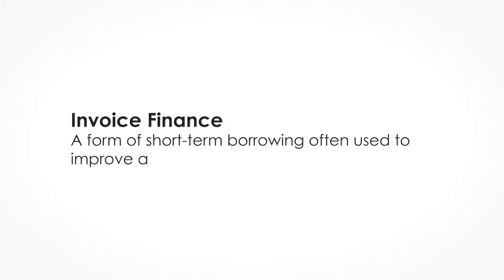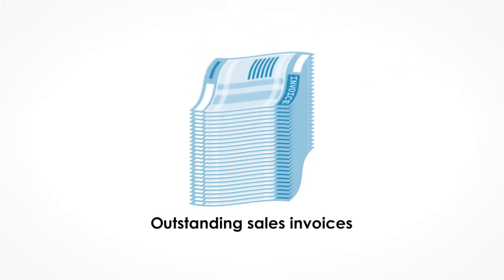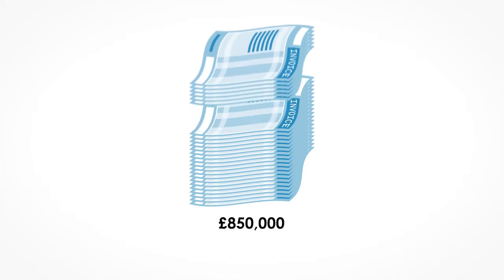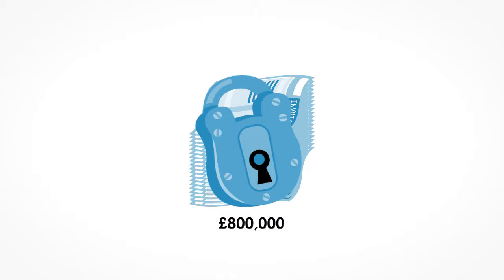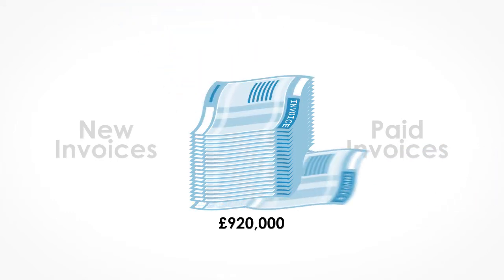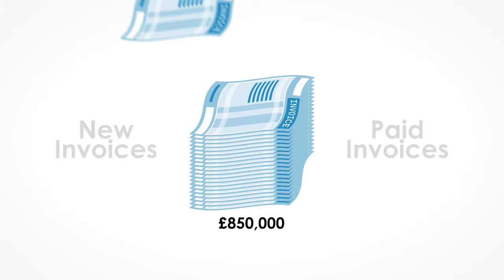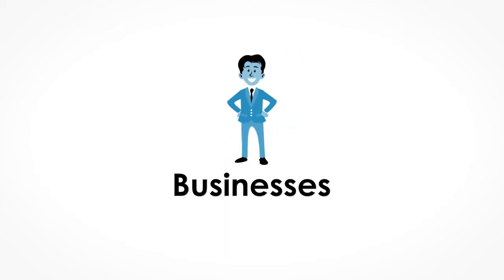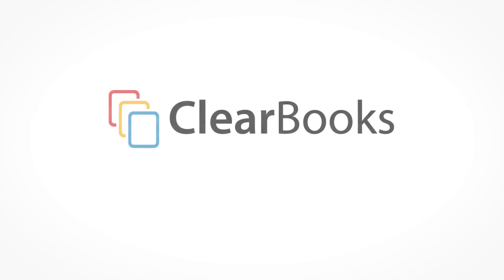Clear Books - An introduction to invoice financing